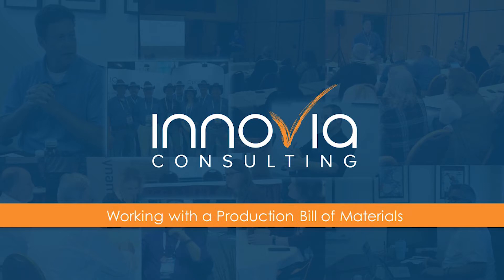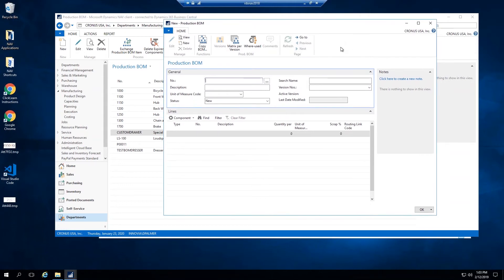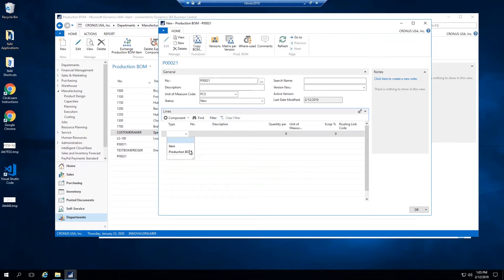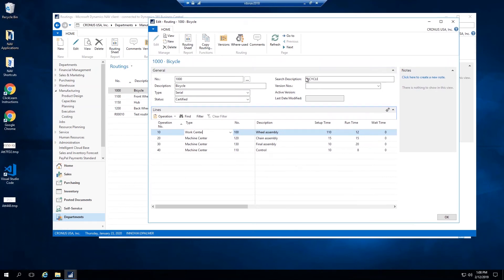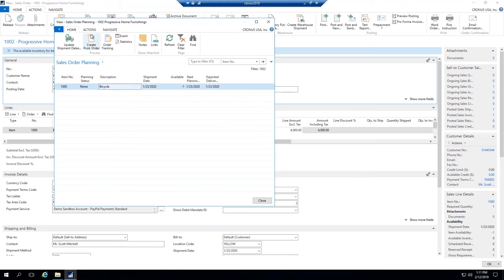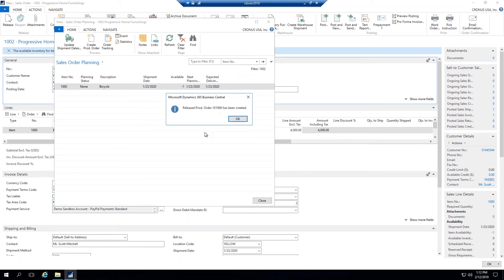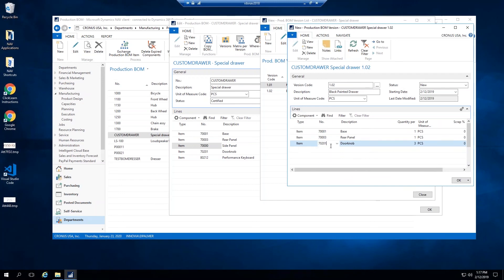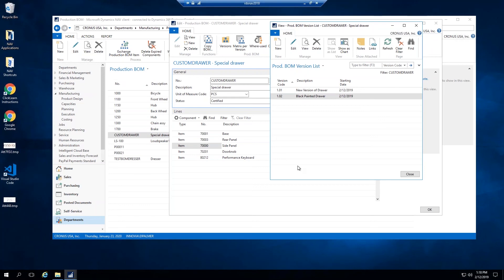Creating and using a New Production BOM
Do you have questions on creating a new Production BOM? Are you having some difficulties using it in a Production Order? Watch this webinar and Daniel will walk us through the steps and answer any questions you may have.